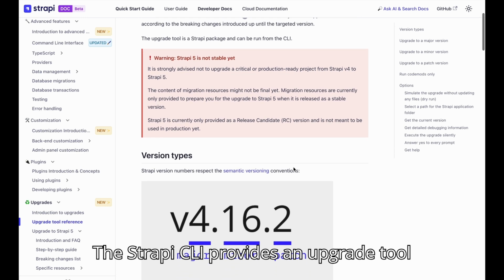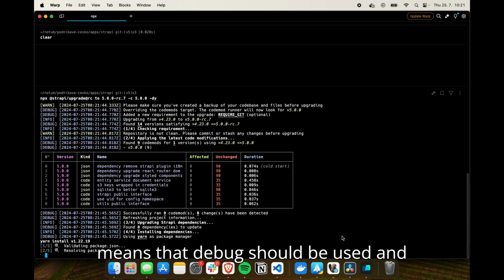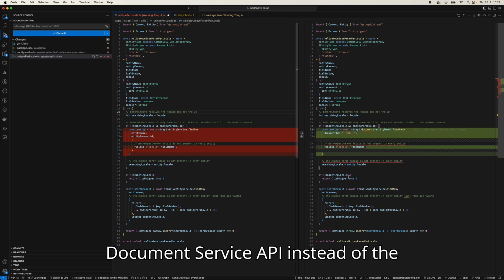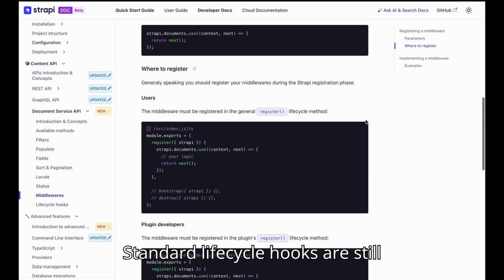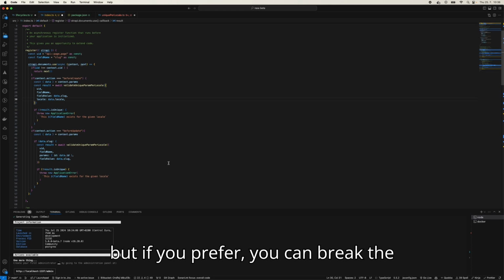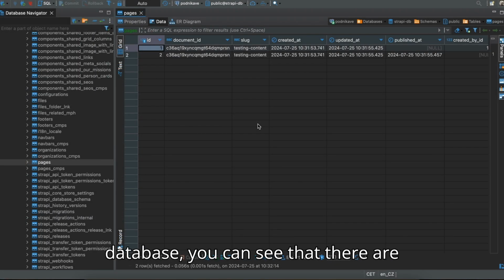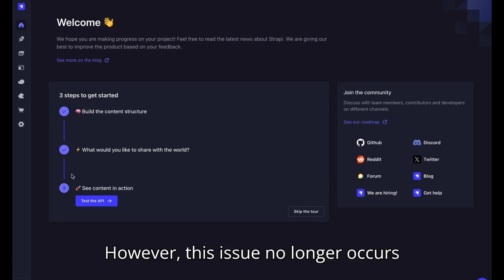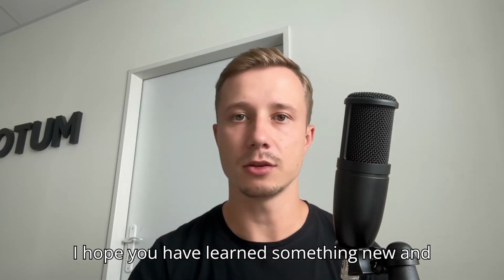Strapi V5 RC Migration: Lessons and Insights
In our latest video, we dive into migrating a simple production project to the Strapi V5 RC version. After releasing our previous video on Strapi V5 beta migration, we received valuable insights from the Strapi team and tackled new challenges. Join us as we share our latest experiences, address issues, and provide practical tips for a smoother migration process.